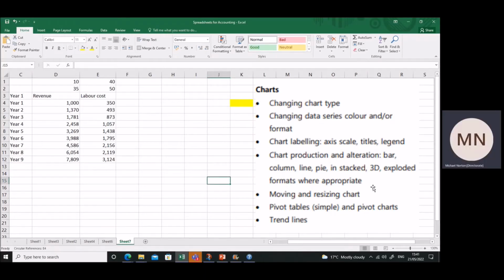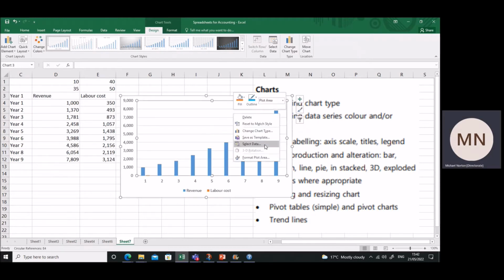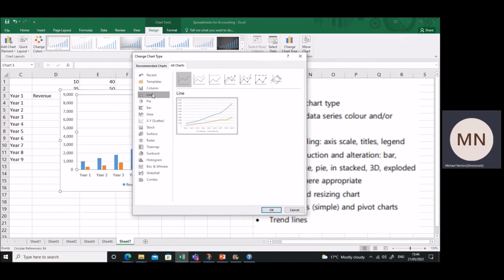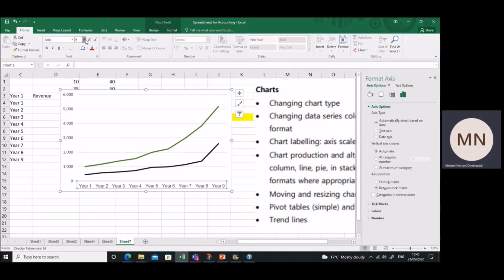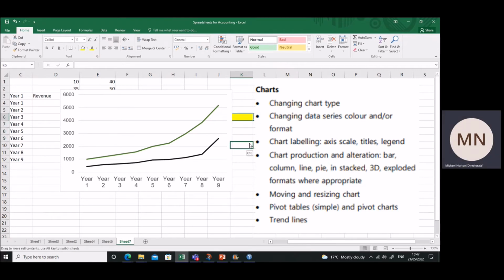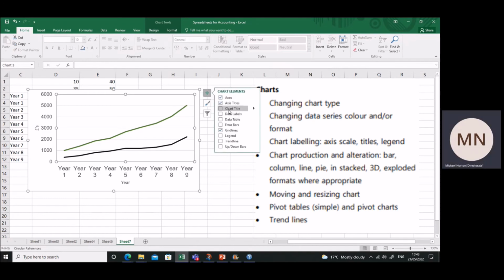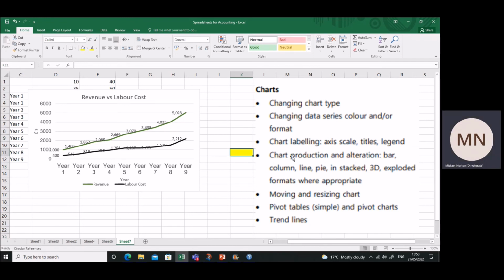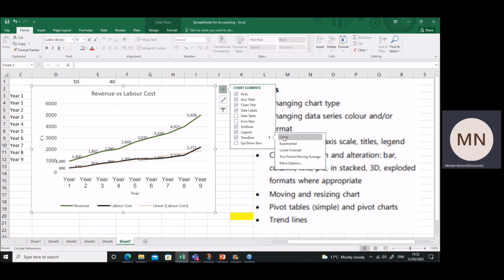AAT Level 3 Spreadsheets for Accounting - Charts Part 5